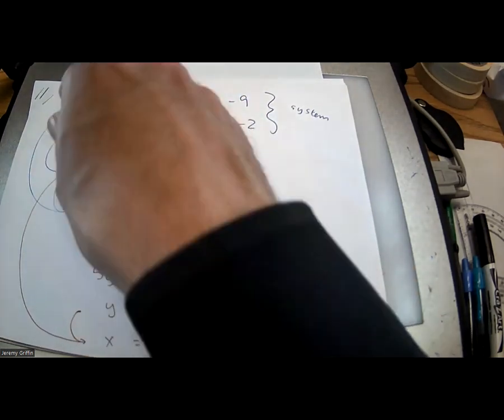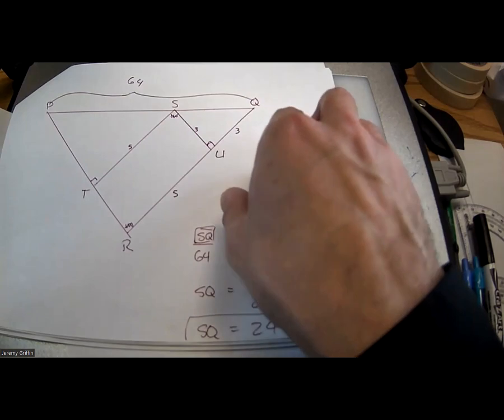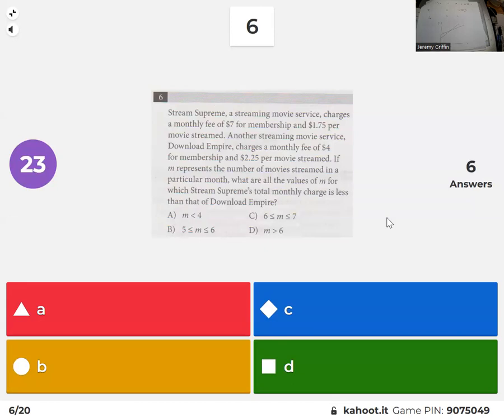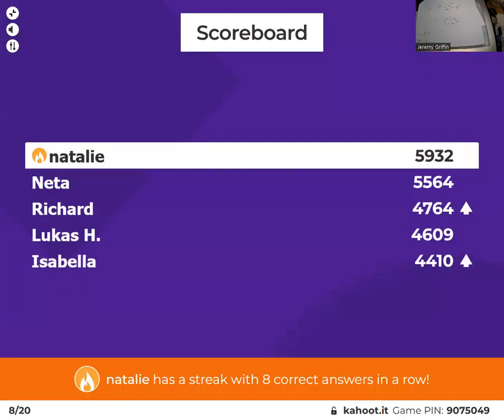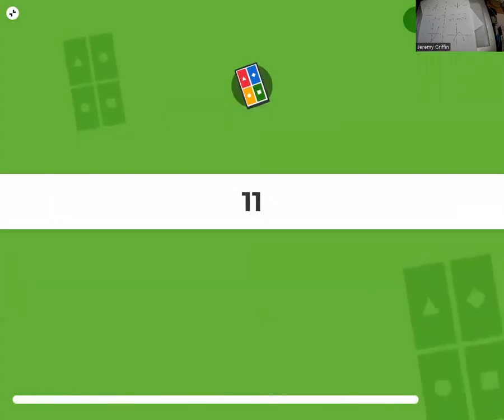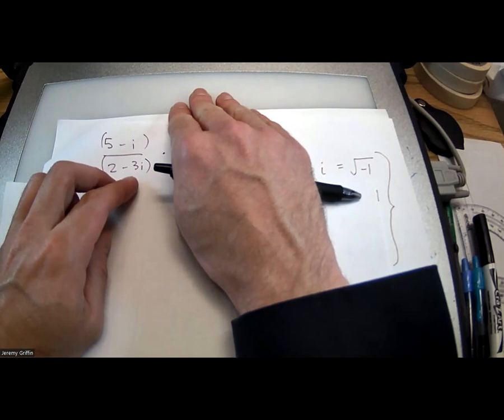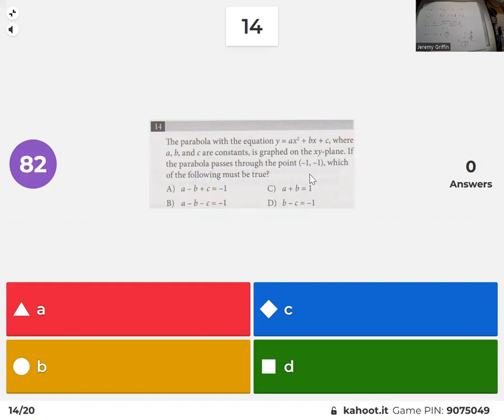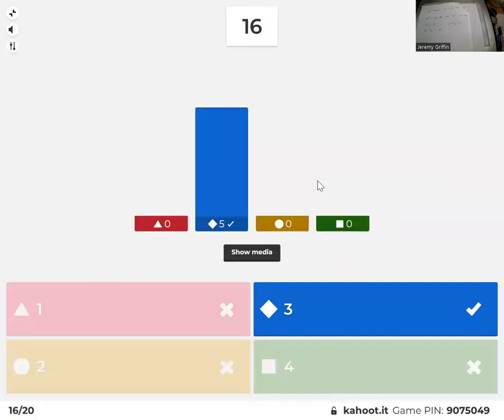2022 0301 AP Physics Day 123